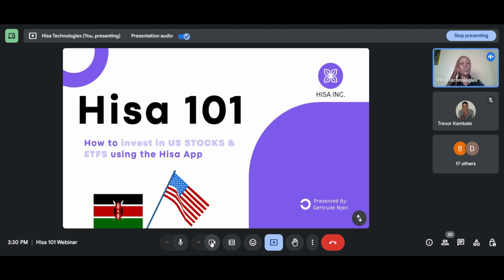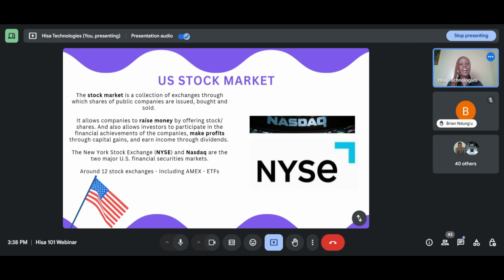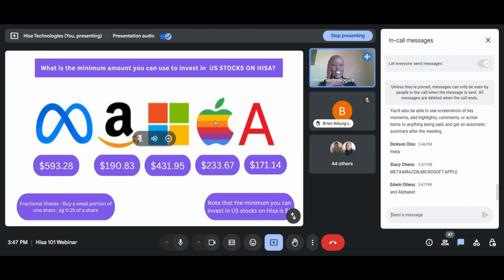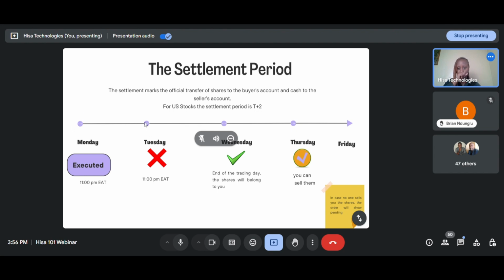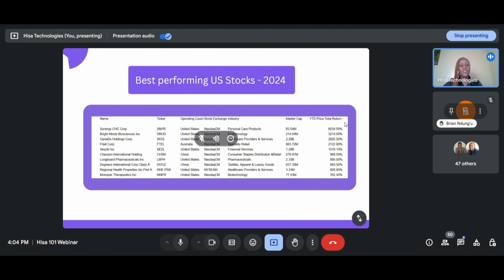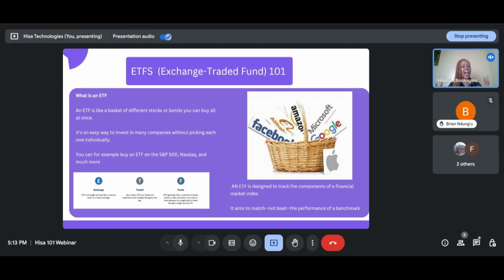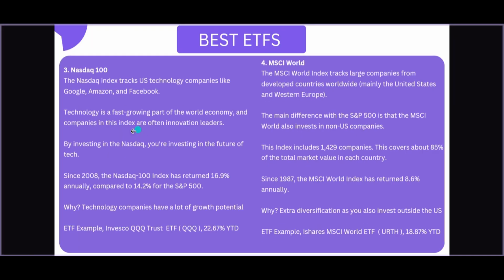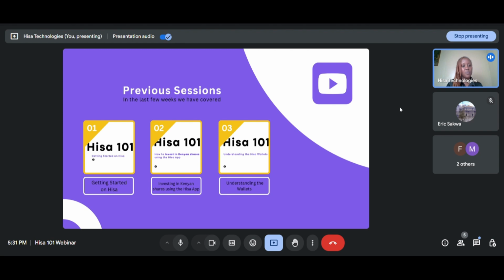How to Invest in US Stocks and ETFS in Kenya Using the Hisa App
Learn how you can invest in US Stocks from Kenya using the Hisa App in this informative video. Perfect for beginners!

Timestamps
00:00 How to Invest in US Stocks using the Hisa App (Intro)
04:15 What is a share
08:11 US Stockmarket Explained
10:52 How to invest in US Stocks online
16:00 What is the minimum amount you can invest in US Stocks on Hisa
21:05 How to BUY US STOCKS on the Hisa APP
28:09 How to SELL US STOCKS on the Hisa App
30:31 Pattern Day Trading Explained
30:38 Exchange Traded Funds ( ETFs ) Explained

Invest in Kenyan stocks, US stocks & ETFs from Kenya with as little as $1.